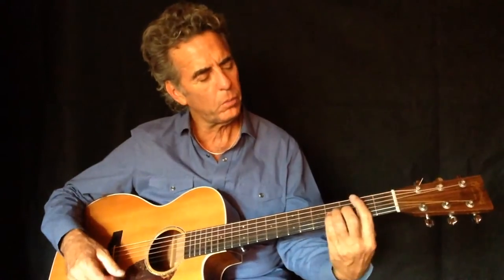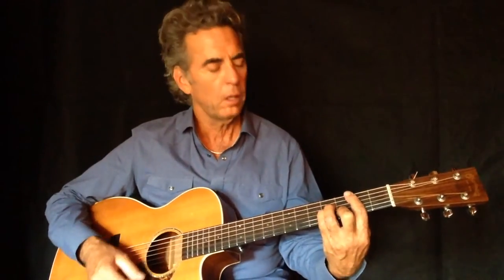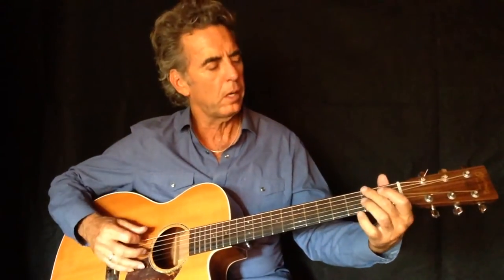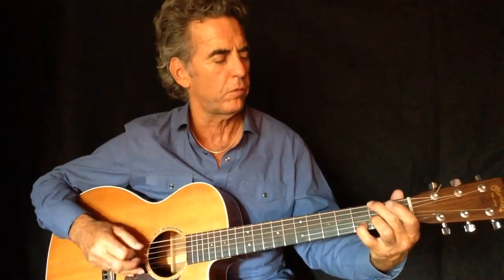How to Play Wrapped Around Your Finger by The Police - Jimmy Dillon Acoustic Guitar Lesson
Take your guitar playing to the next level with Jimmy Dillon's new guitar mentorship program.

The Police are a band that scored numerous hits throughout the 80s with their new wave rock sound. The Police are a three-piece band with Sting on bass and vocals, Stewart Copeland on drums, and Andy Summers on guitar. Songs by the Police are often filled with complex harmonies and melodies. A great deal of emphasis has been put on the skill of Andy Summers as a rhythm guitarist, with his ability to play in some odd time signatures and rhythms that sometimes fall off the beaten track. Wrapped Around Your Finger is one of the huge hits from the Police. Taken from their biggest selling album Synchronicity, this song really made a name for the band. In this acoustic guitar lesson with legendary guitarist, you’ll learn how to play Wrapped Around Your Finger by the Police on an acoustic guitar.

Wrapped Around Your Finger is a great song to transfer over to the acoustic guitar. This Wrapped Around Your Finger guitar lesson shows you the easy guitar chords for this cool Police song. The Police Wrapped Around Your Finger chords are basic chords and ideal for beginners. You’ll learn how to play Wrapped Around Your Finger by the Police with Jimmy Dillon breaking down the killer chord pattern and the strums for acoustic guitar. Not only do you learn how to play Wrapped Around Your Finger on guitar, you learn a few basic chords and a cool little strum pattern that is indicative of the type of rhythms and progressions you find in Police songs.

One of the coolest things about playing acoustic guitar is that so many songs, including rock songs that were originally recorded on electric guitar, sound great played on acoustic. A whole genre of music called unplugged has risen in recent years, with metal bands doing versions of their songs on acoustic guitar. The Police have a lot of very cool songs that will transfer well over to acoustic guitar. Wrapped Around Your Finger is just one of them. Learn how to play Wrapped Around Your Finger by the Police on acoustic guitar, then take a listen to some of their other songs and see if you can find some other killer Police songs you can arrange for acoustic guitar. This Jimmy Dillon Guitar Control acoustic lesson is ideal for beginners and this is a fun Police song to play on acoustic guitar. Give it a try.